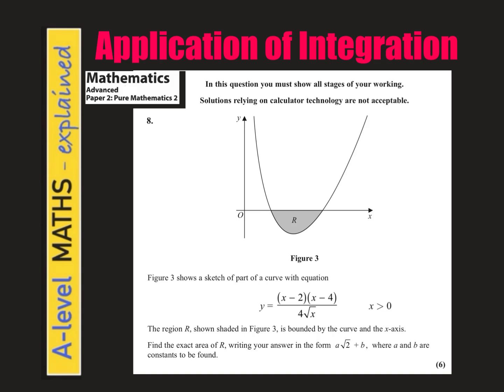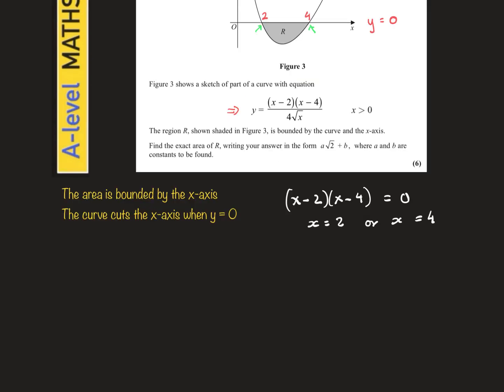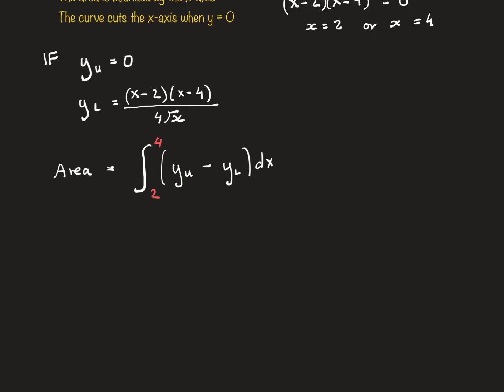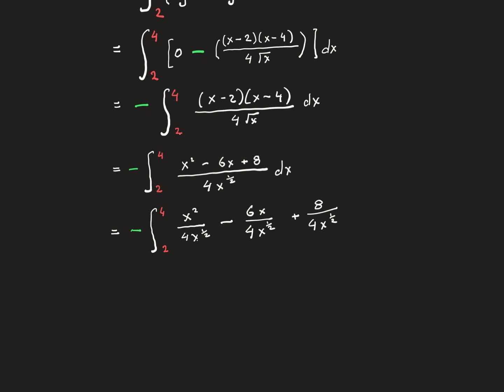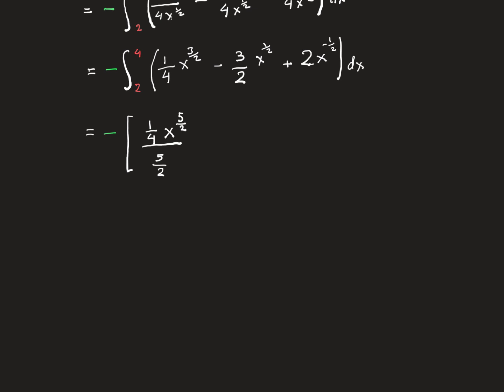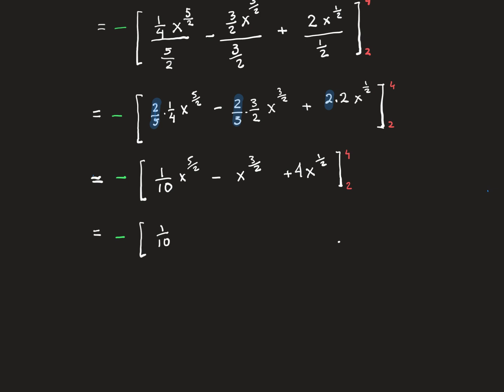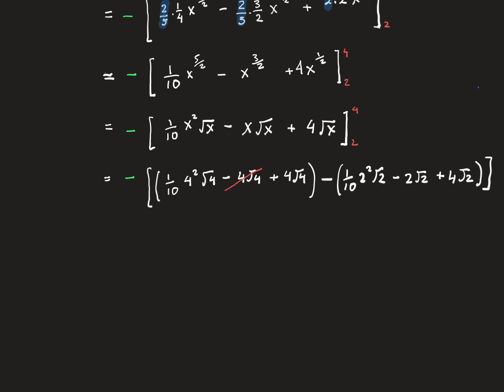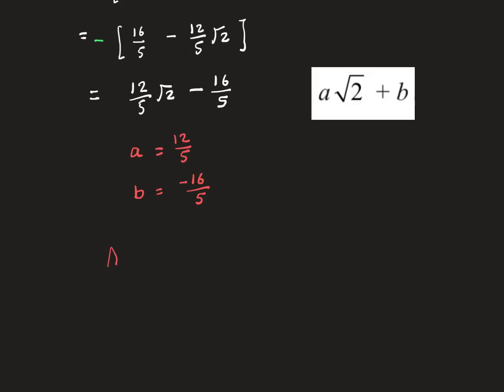A level Maths - Application of Integration - Excel at School